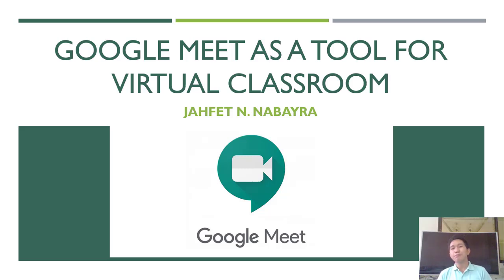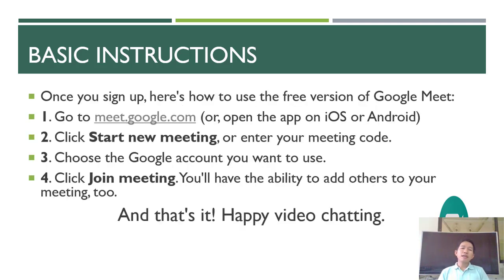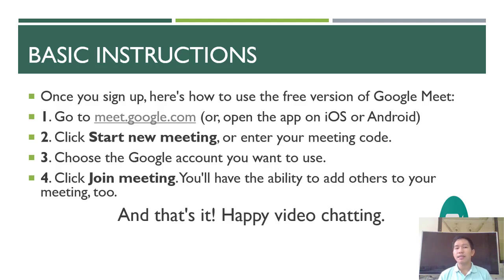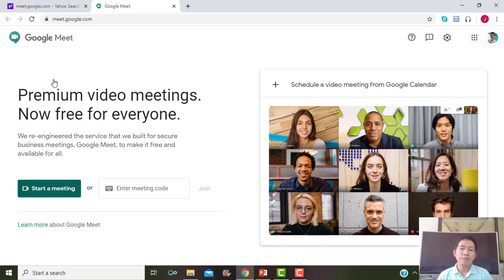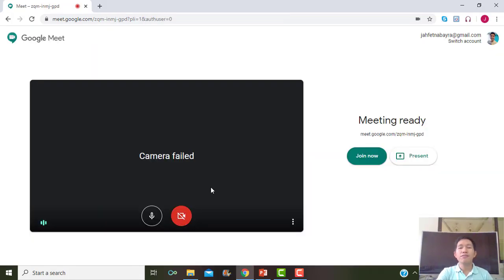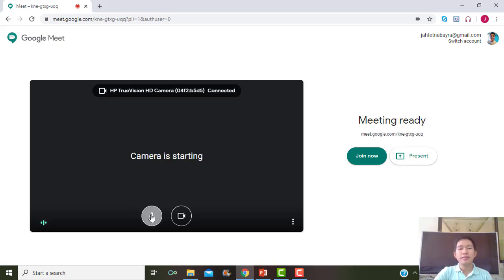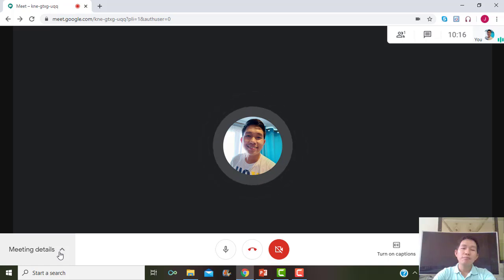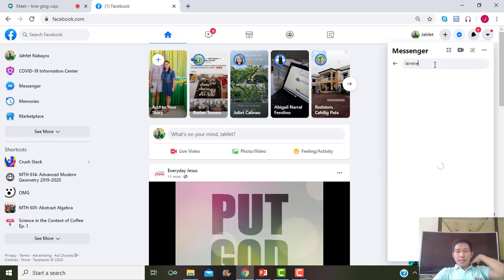Google Meet for Online Learning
This is a prelude to the basics of google meet that can be used for video conferencing, online meeting, online synchronous class, and presentations.